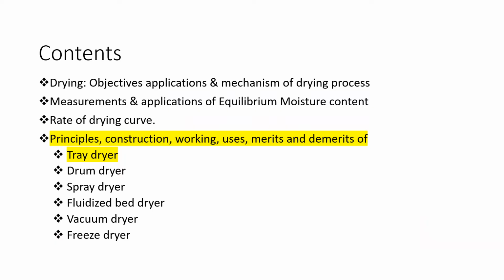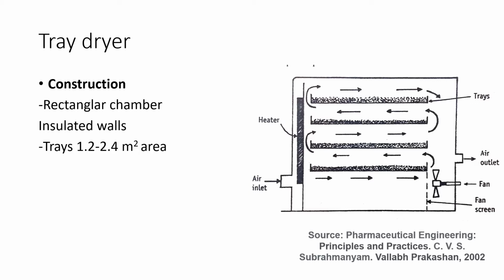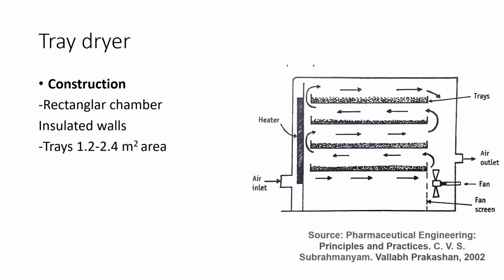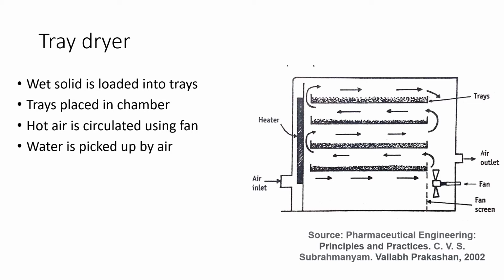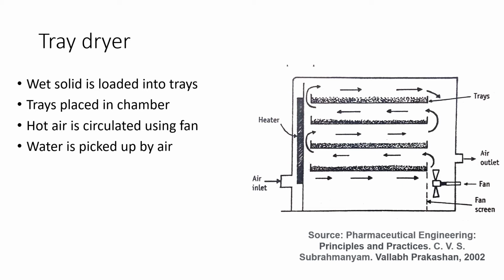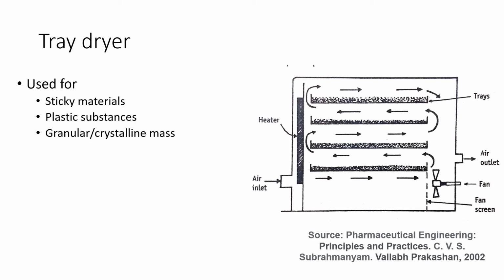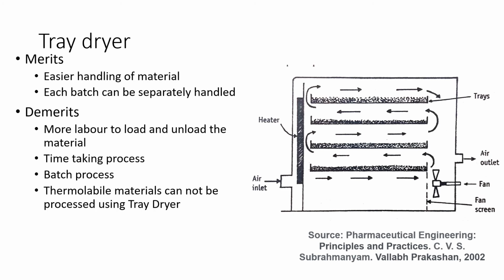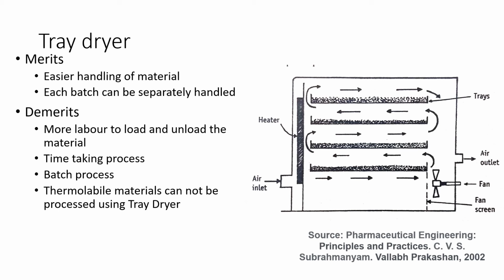Tray dryer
​ @Pharmacy Lessons Made Easy
Essential Instruments for COVID-19 Required at Home

Links for some good books for GPAT